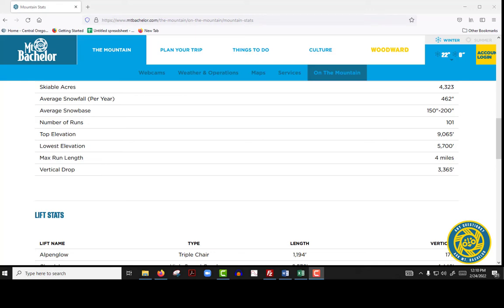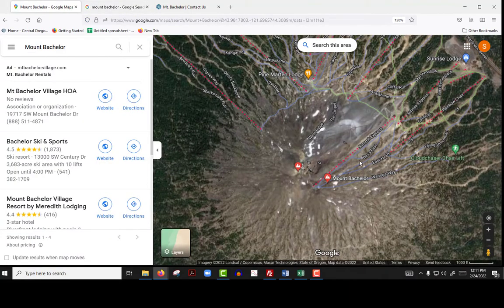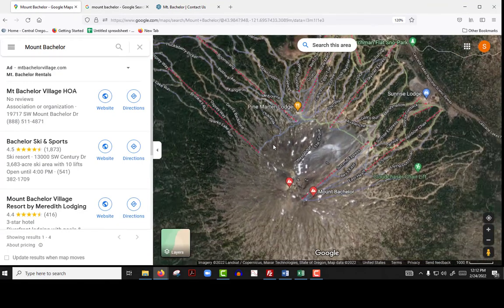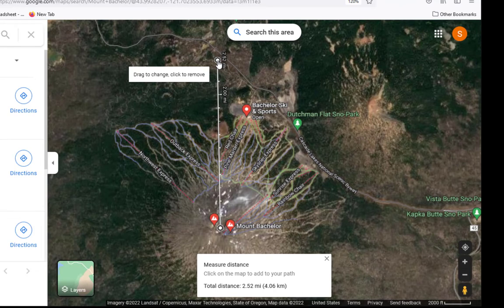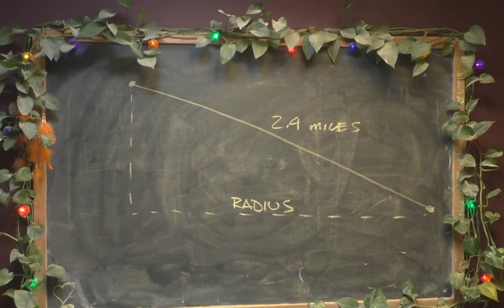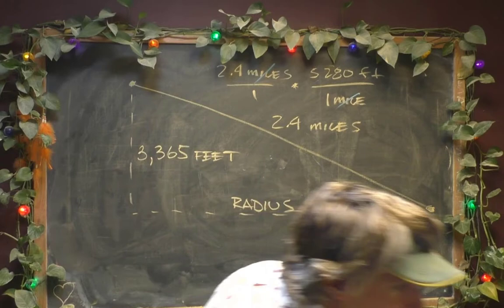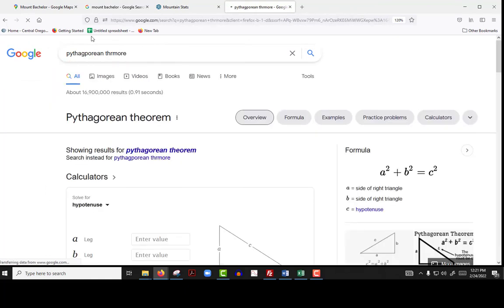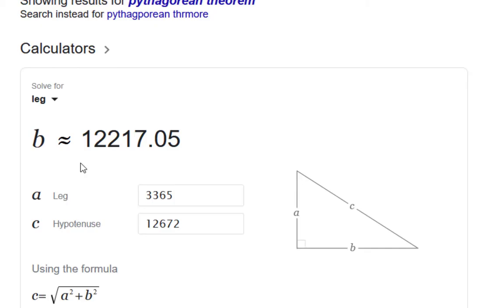Let's find Bachie's radius!